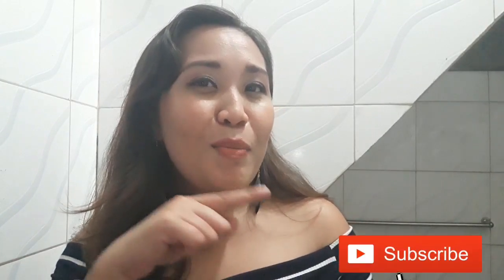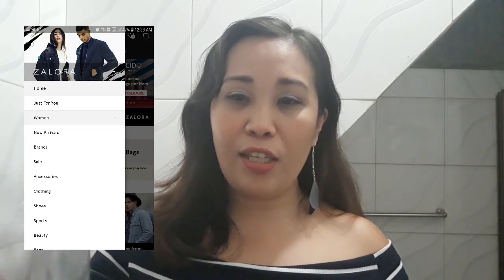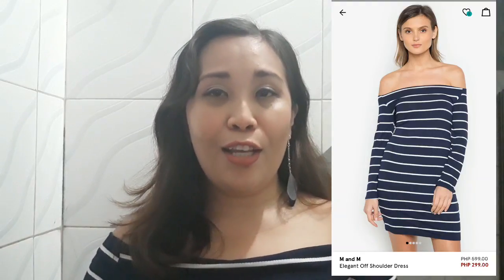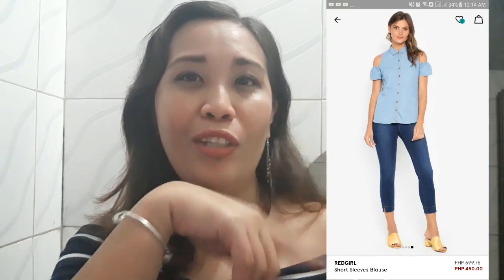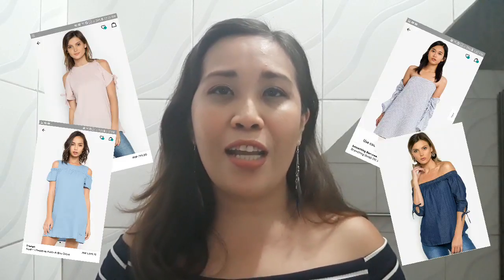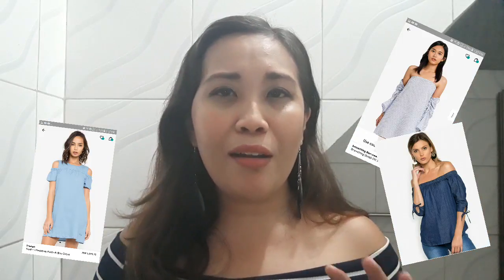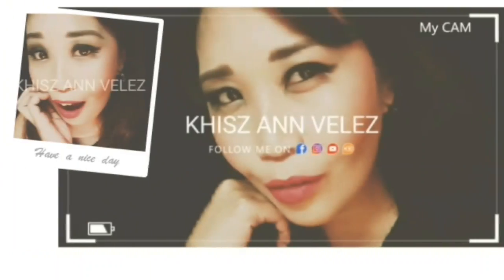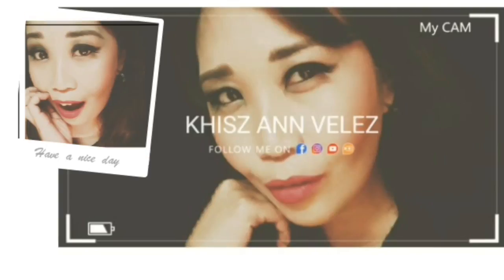Zalora, Shopee Haul and PR/Sponsor Product - Unboxing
This is my Zalora Off shoulder / Cold shoulder Haul and Collection
Shopee Haul and